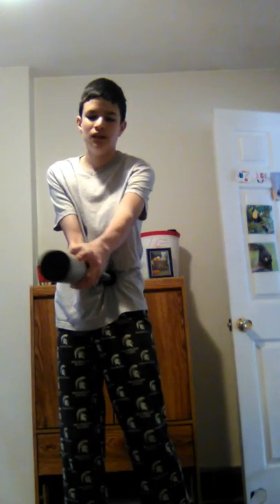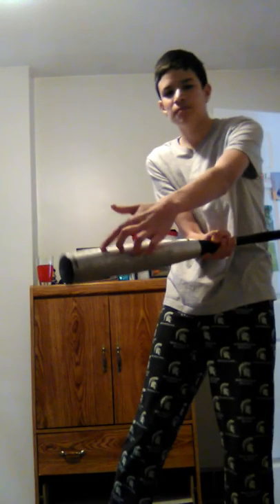What is in my baseball bag 2020( Shamrock edition)⚾⚾☘️☘️